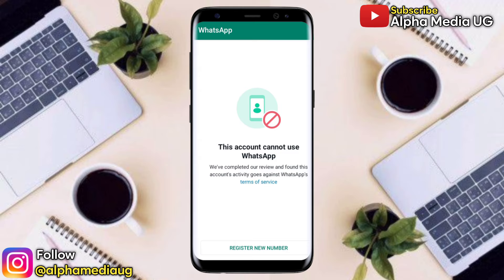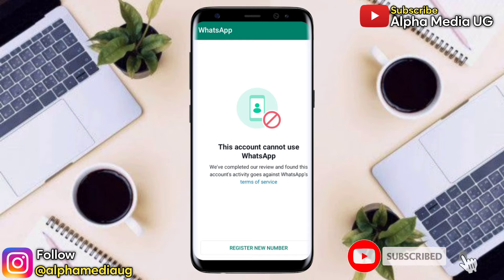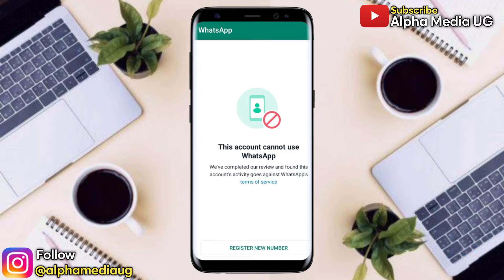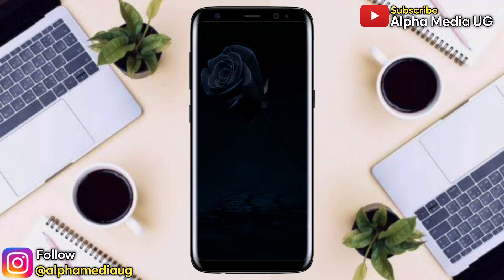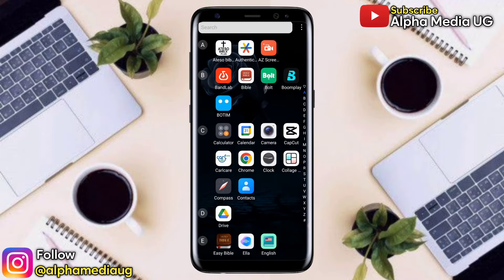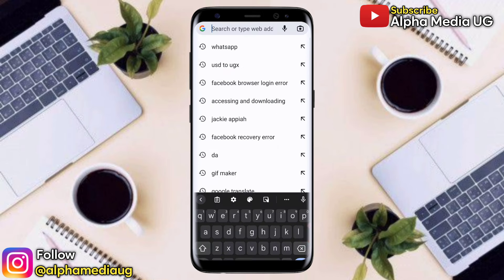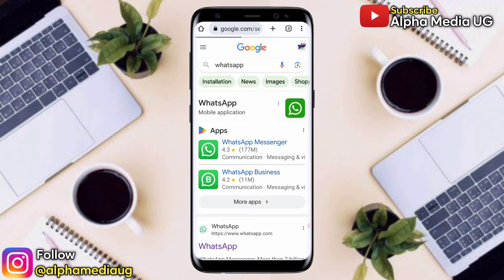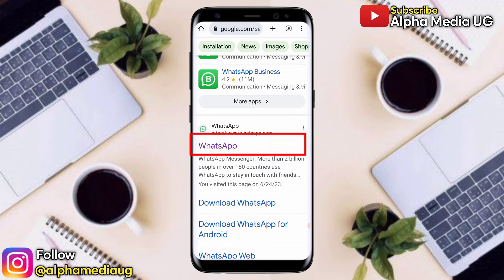Fix This account cannot use WhatsApp 2024 | This account is not allowed to use WhatsApp due to spam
I'll show how to Fix This account cannot use WhatsApp | This account is not allowed to use WhatsApp due to spam. Searched as whatsapp banned my number and how to unbanned whatsapp number, this tutorial will be a guide on how to regain access back to your account.

This will also help fix the following:
this account is not allowed to use whatsapp due to spam
this account is not allowed to use whatsapp
this account cannot use whatsapp
whatsapp account is not allowed to use due to spam

Related Queries include:
whatsapp this account is not allowed to use whatsapp due to spam
whatsapp banned my number solution
how to fix whatsapp spam account
how to fix this account is not allowed to use whatsapp due to spam
my whatsapp account is not allowed due to spam